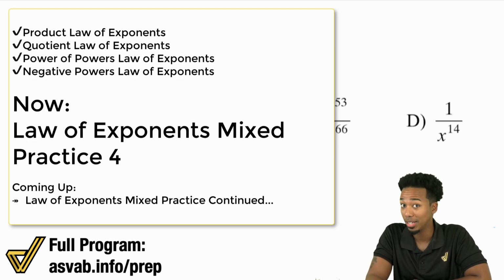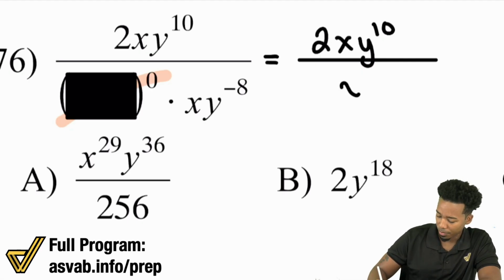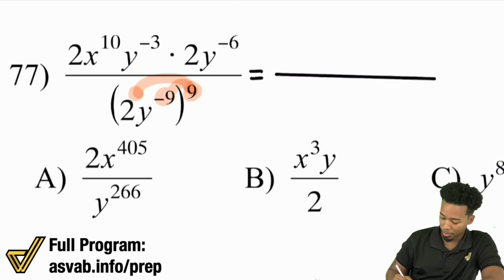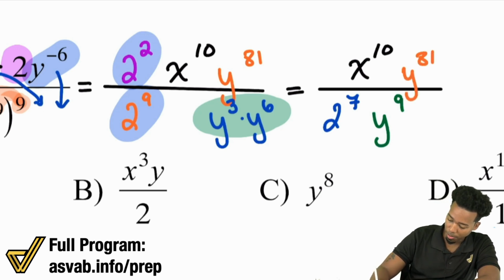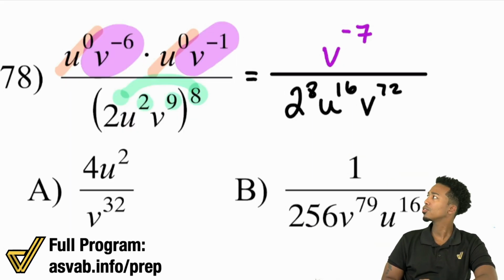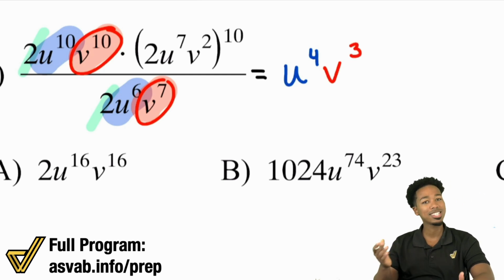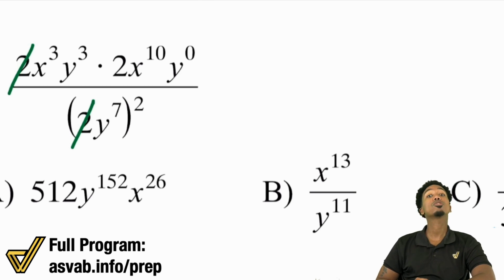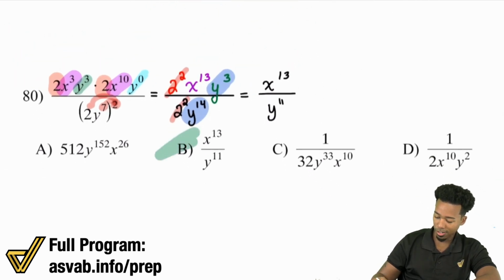ASVAB Math - Exponents (Mixed Practice Problem 4 - All Rules)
Need help understanding exponents? You're going to want to master the Law of Exponents. Luckily, that's what this series is about!

Start from the first video and work your way to more challenging problems from there!